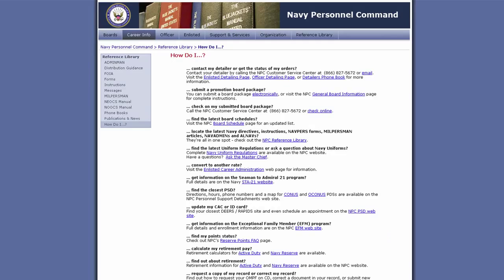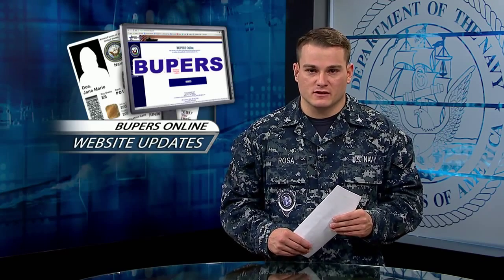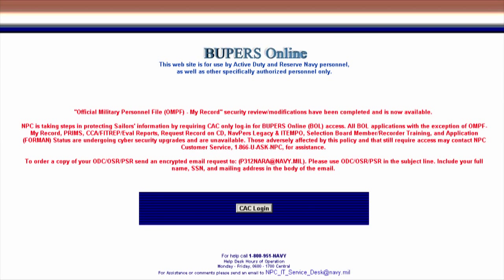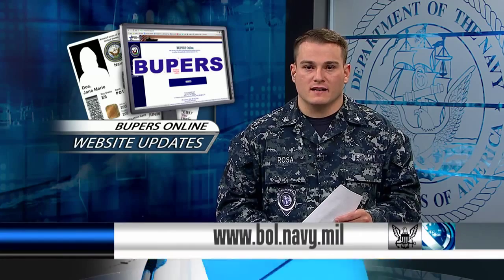Navy Personnel Command's New How Do I page; OMPFs Back Online